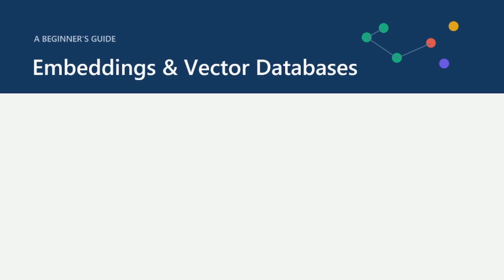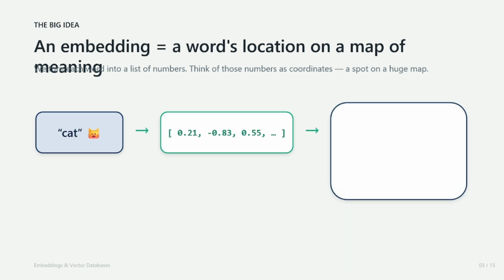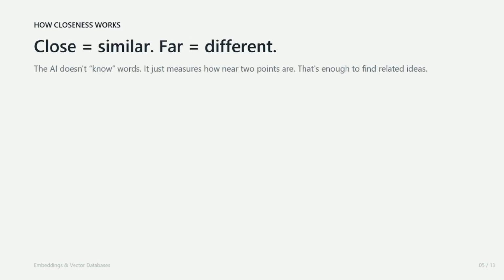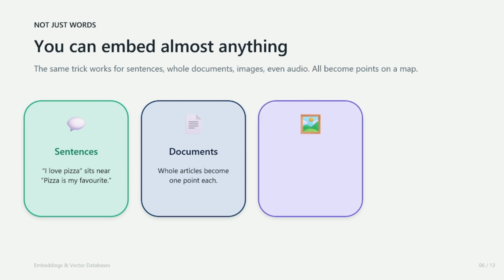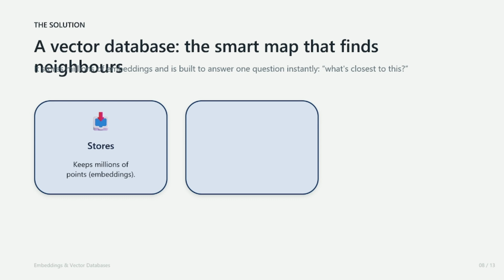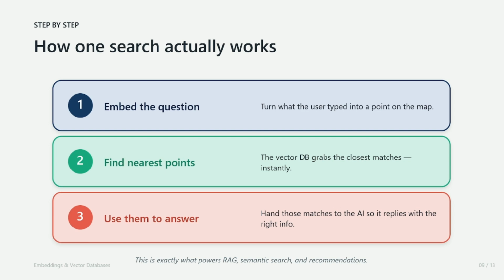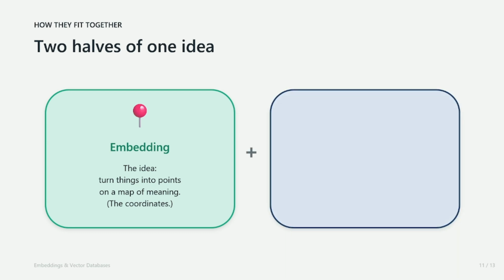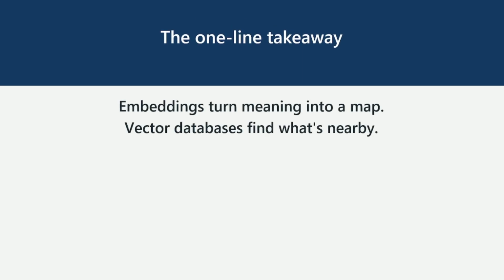Vector Embeddings Explained | AI for Beginners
What are embeddings and vector databases, and why does every AI system depend on them? In this beginner-friendly explainer, we break down how AI turns words into numbers — and finds meaning by measuring distance on a giant map.

You'll learn:
- What an embedding actually is — turning words, sentences, or images into a list of numbers (a vector)
- How AI measures "meaning" using distance — similar ideas end up close together on the map
- What a vector database is, and why regular databases can't do this job
- How embeddings power real features: semantic search, recommendations, and RAG (Retrieval-Augmented Generation)
- A simple walkthrough of how a search query gets matched to the right result using vectors
- Popular vector databases used today — FAISS, Pinecone, Chroma, and more

Whether you're building a RAG pipeline, a semantic search tool, or just want to understand what's happening under the hood of modern AI, this video gives you a clear, no-hype foundation on embeddings and vector databases.